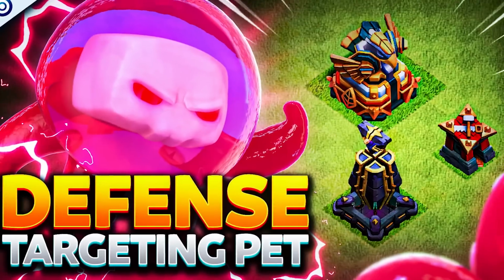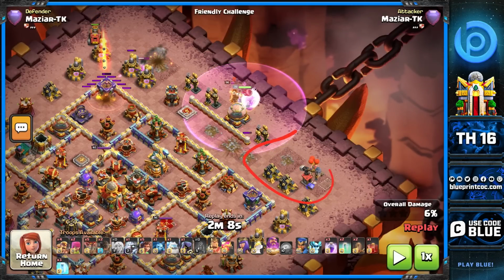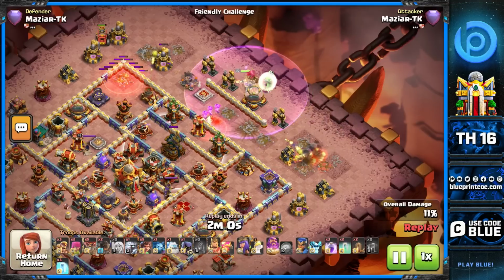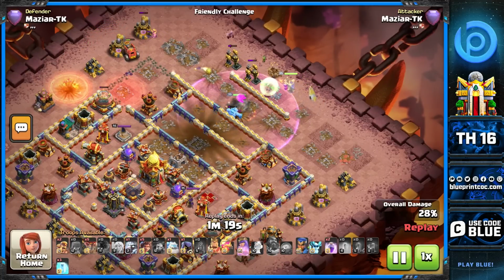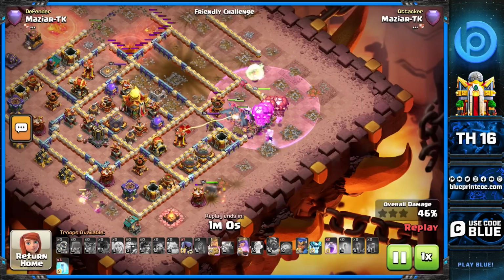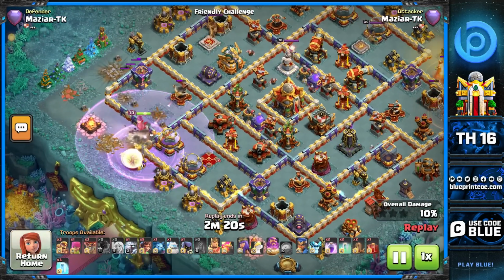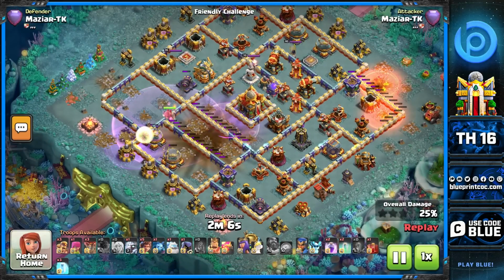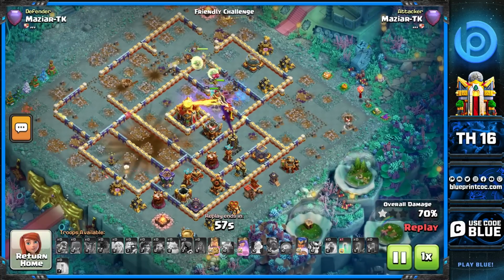New ANGRY JELLY + FIREBALL plus ROOT RIDERS can Dominate the GROUND SMASH in TH16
▶️ Today TK will show you a new strategy with Angry Jelly and Fireball with help of root riders so this can become as easy as ever for you to use!
Make sure to check out TK's Sui Lalo master Class

⏲️ Video Chapters:
00:00 Intro
00:14 First Attack on A Ring Base
03:02 Second Attack on A Toxic Teaser Base
05:53 Last Attack on Ring Base
08:44 Outro

🔵  Our Services!
        46 new bases each month, less than 1$ per base!

🔵  Creators Team!

ClashOn and...